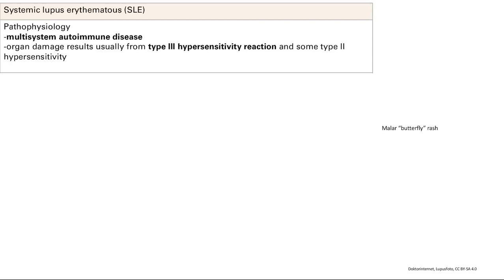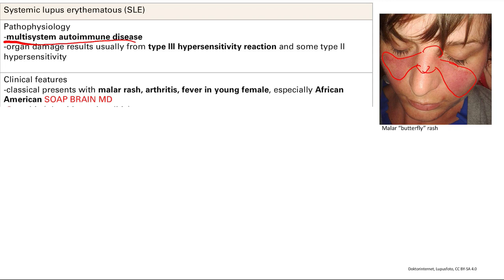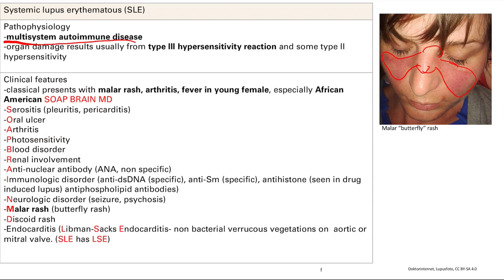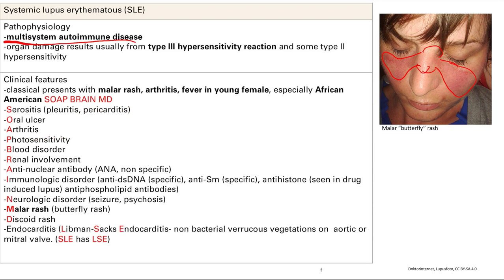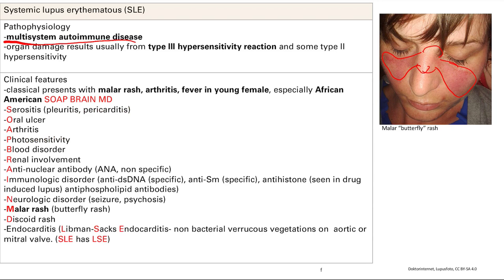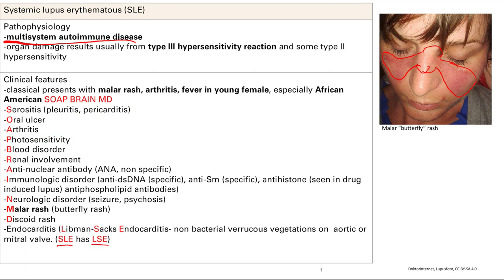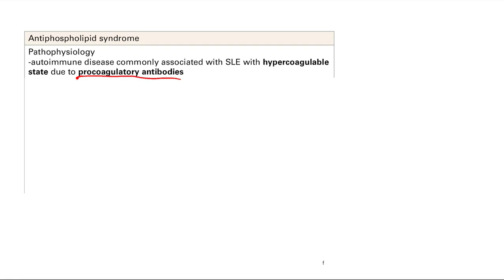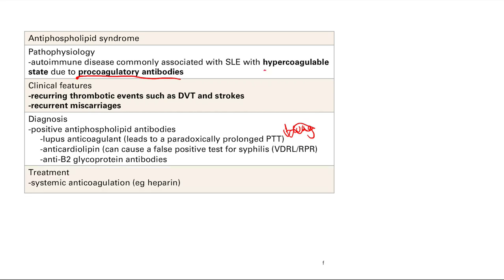Systemic Lupus Erythematous SLE | MSK | Step 1 Simplified